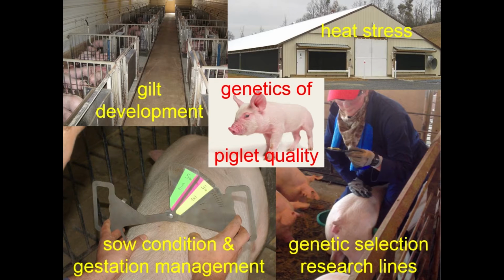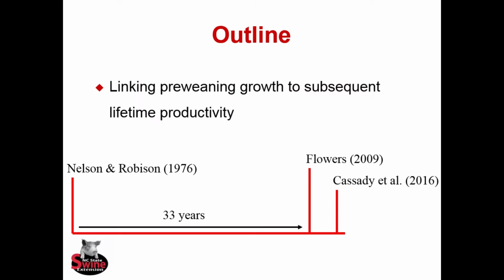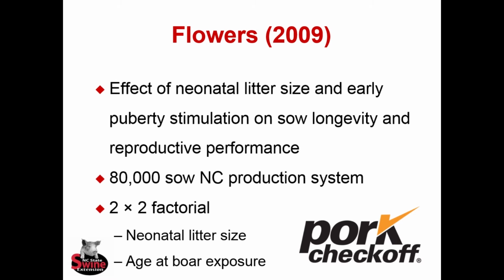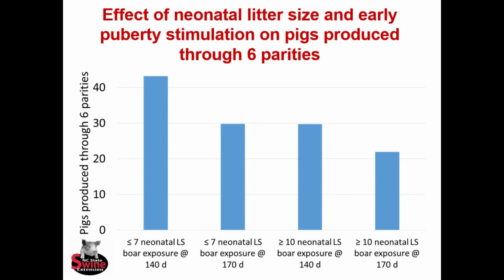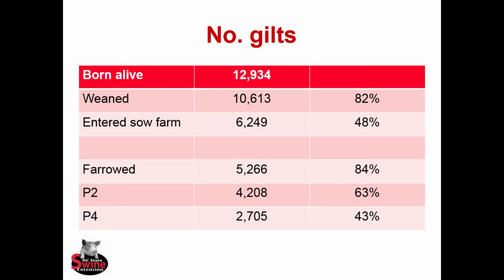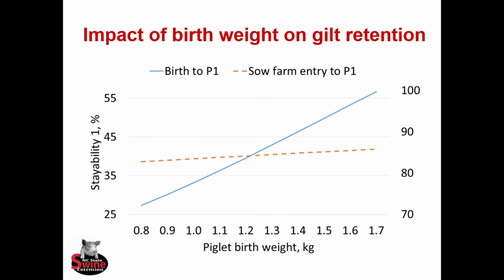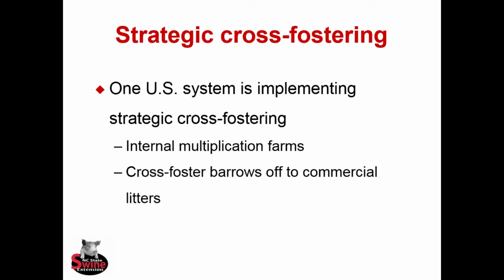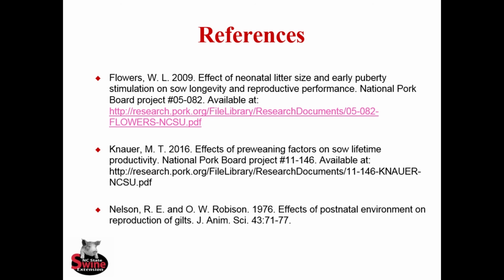Dr. M. Knauer: Characterization of early life factors on sow lifetime productivity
Presentation given at the NCSU Dept. of Animal Science Sow Lifetime Productivity Symposium held July 29, 2016.